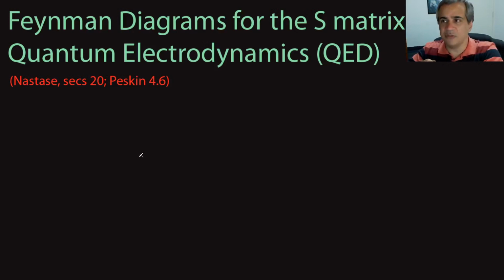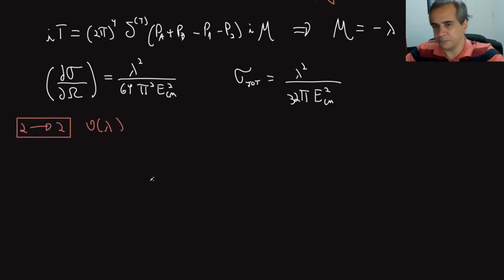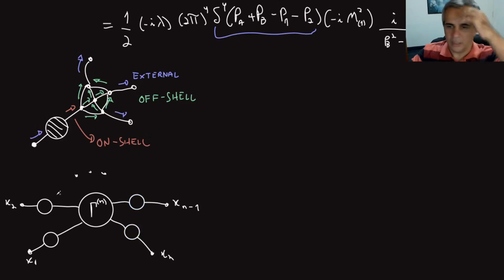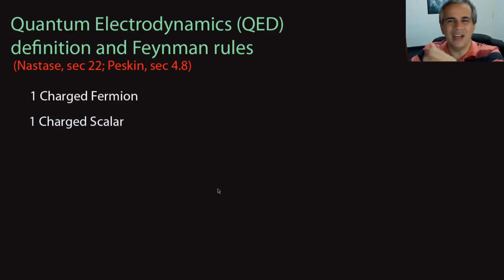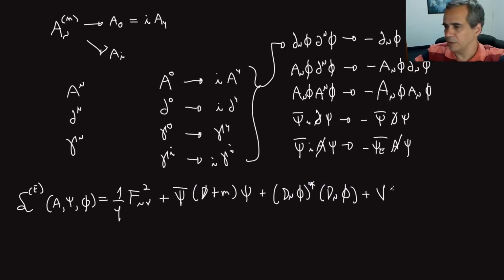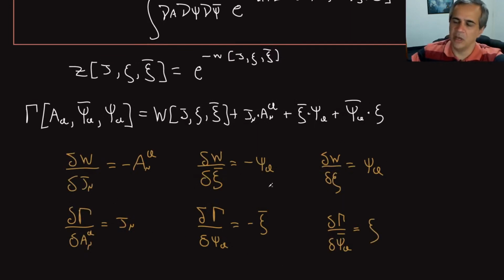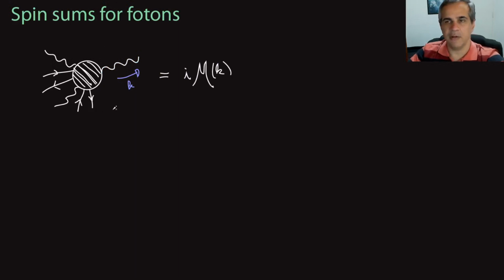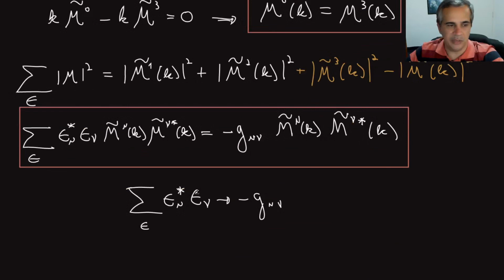Quantum Field Theory I - Lecture 28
Lecture 28: Quantum Electrodynamics (QED)